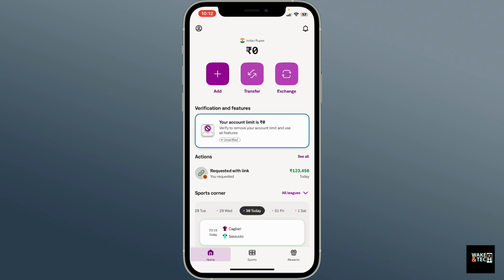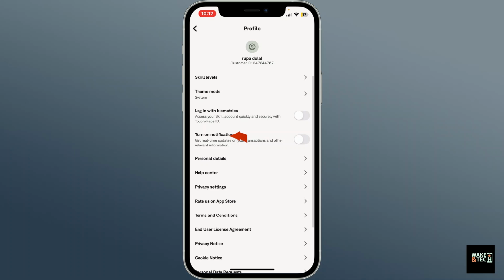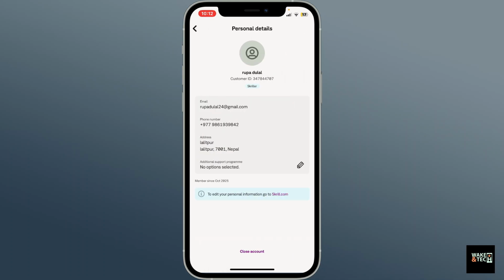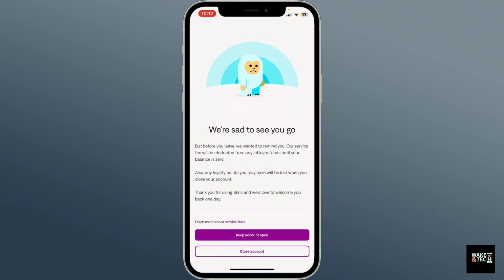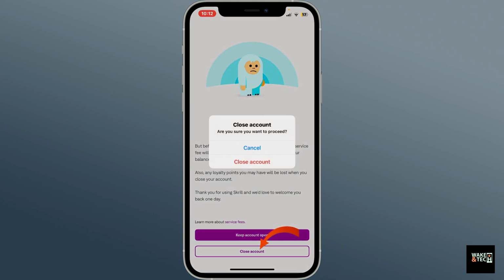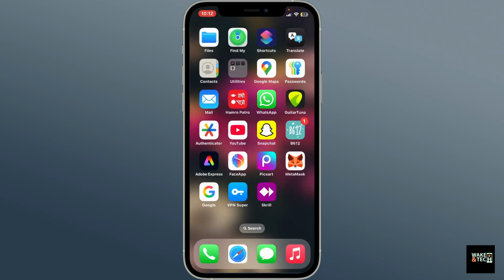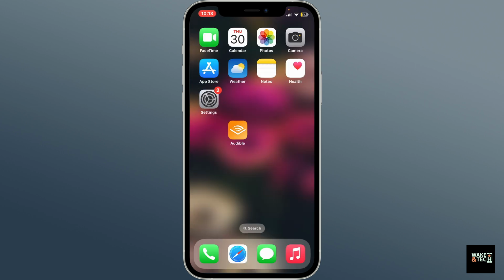How to Close Skrill Account on Mobile in 2025?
Learn how to safely close your Skrill account using your smartphone step by step. Whether you’re switching payment platforms or no longer need Skrill, this tutorial shows you exactly what to do, including precautions to avoid issues with funds or account access.